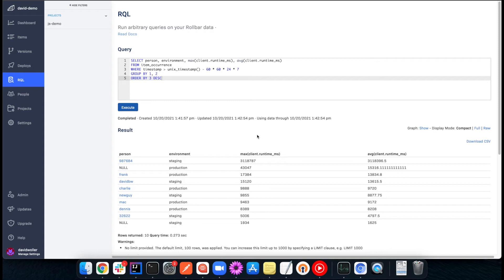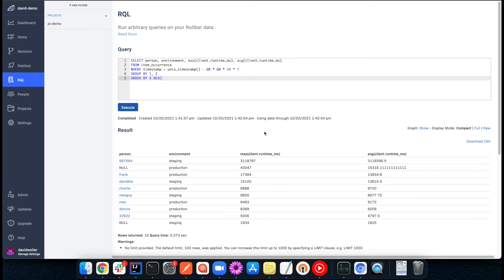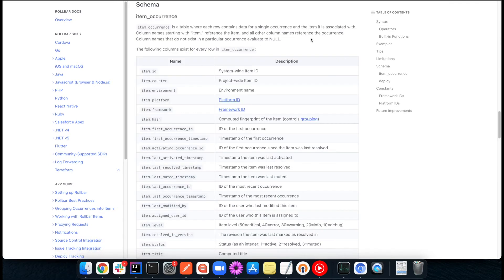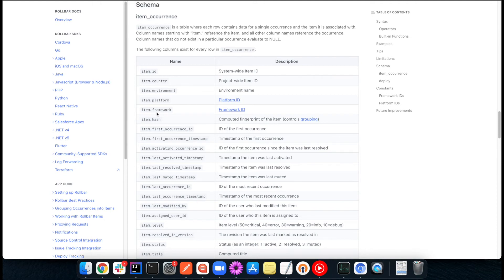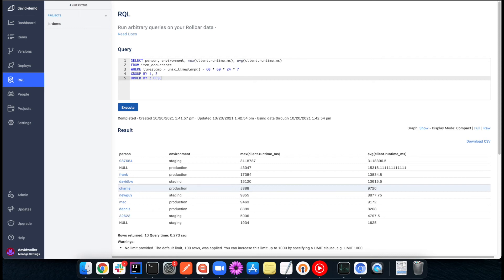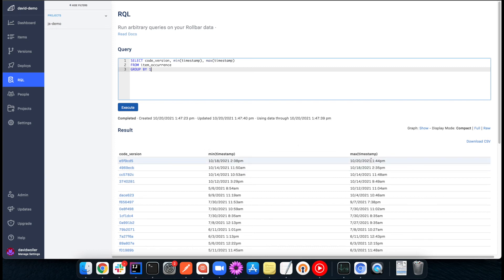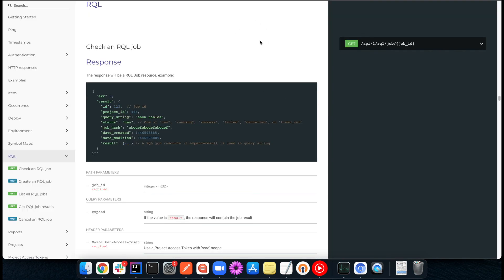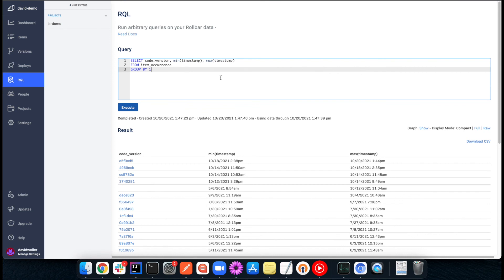Rollbar Pro Tips: RQL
Get complete access to your Rollbar data and find the insights you need. With Rollbar Query Language (RQL), you can query your Rollbar data in any way you want. Easily find errors that occurred between specific deploys, aggregate errors for specific customers, or find the number of 500s your users experienced broken down by URLs.

Rollbar is the leading continuous code improvement platform that proactively discovers, predicts, and remediates errors with real-time AI-assisted workflows. With Rollbar, developers continually improve their code and constantly innovate rather than spending time monitoring, investigating, and debugging.